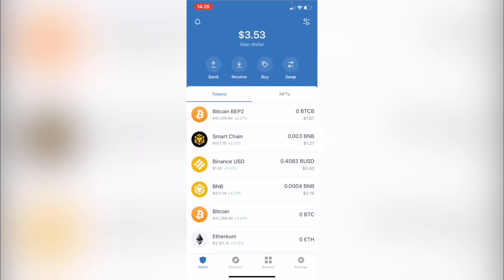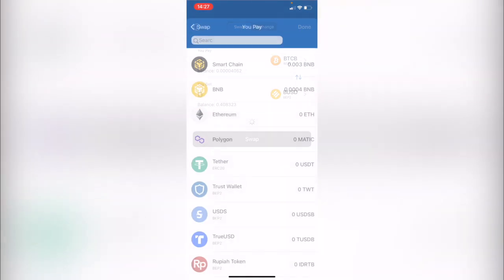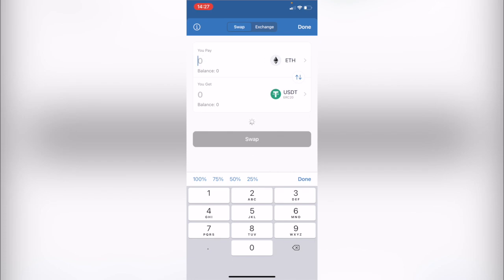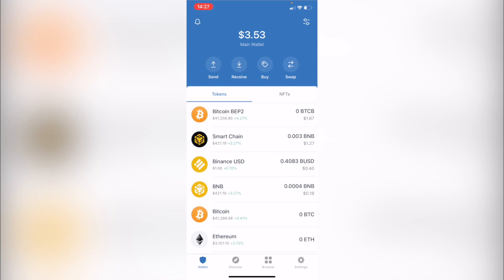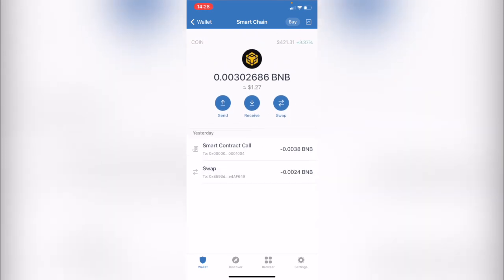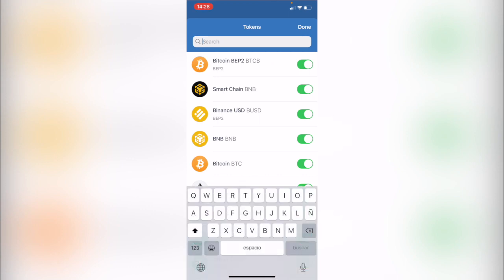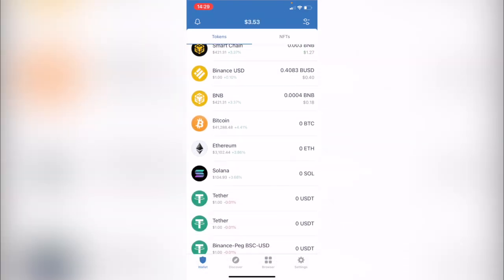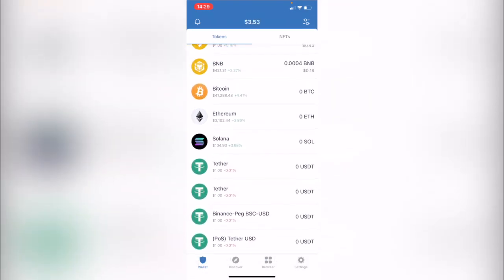🔥 How to Convert ETH to USDT on Trust Wallet (Step by Step)